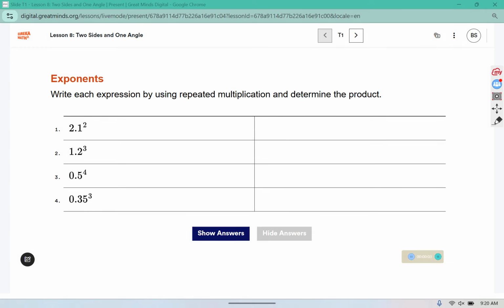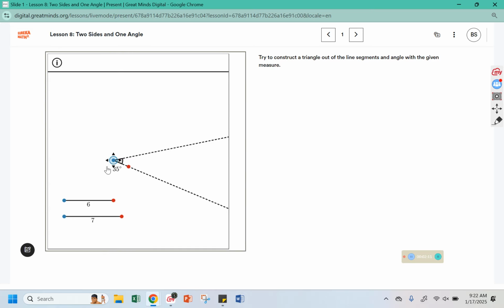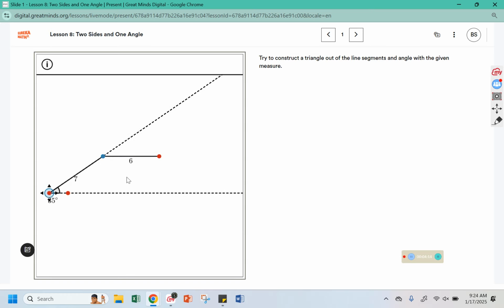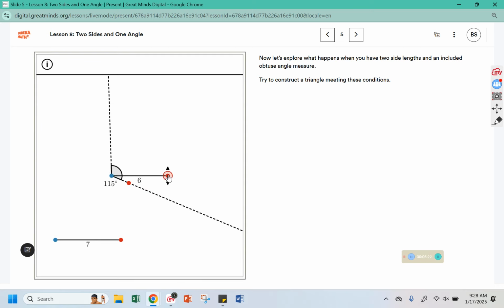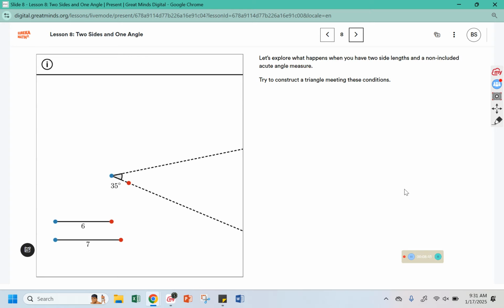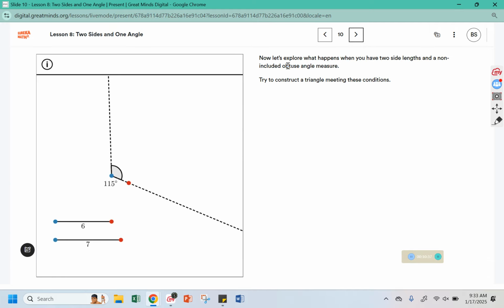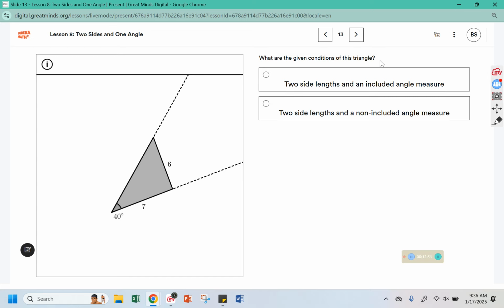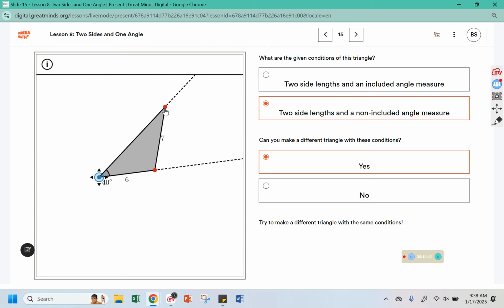7th Grade Module 4 Lesson 8 DIGITAL (Eureka Math Squared)